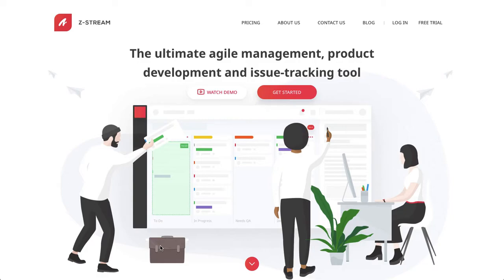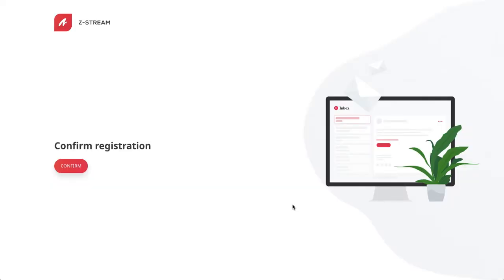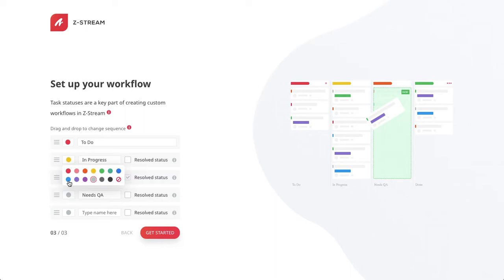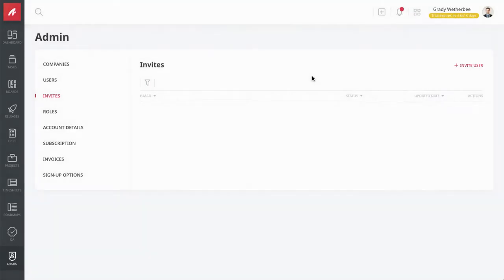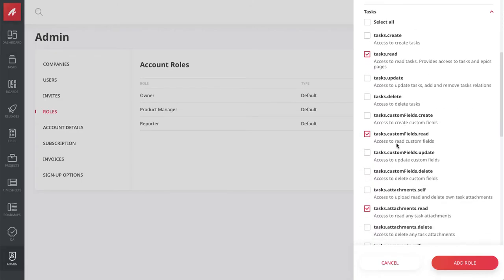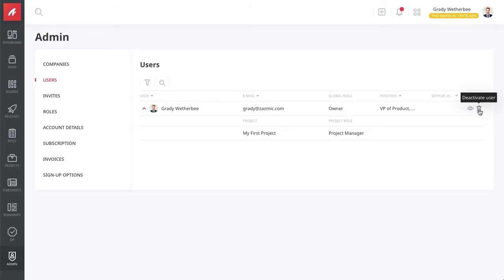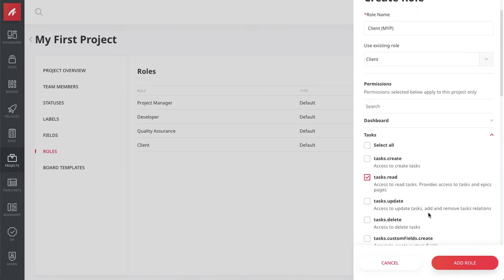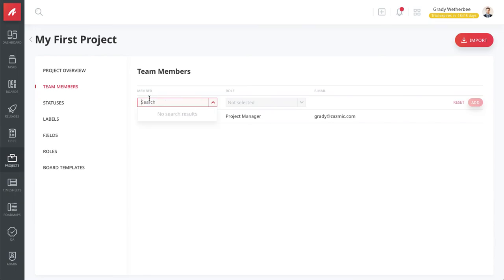Creating a Z-Stream Account